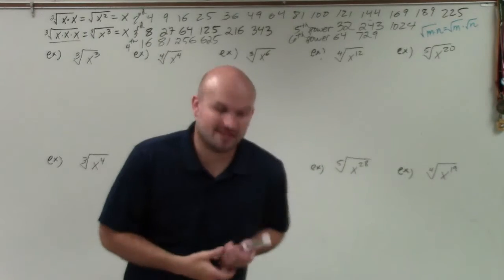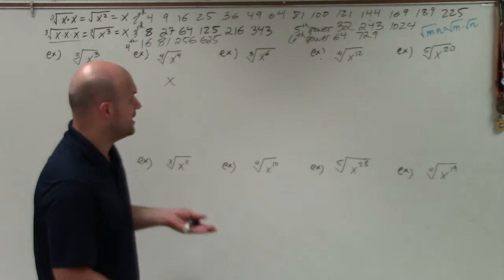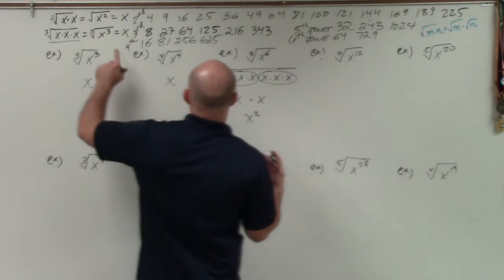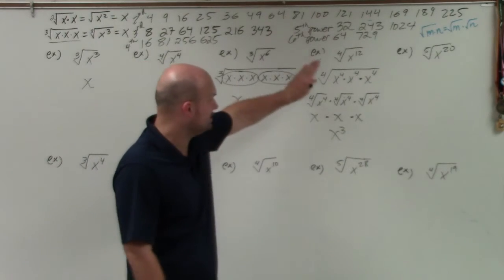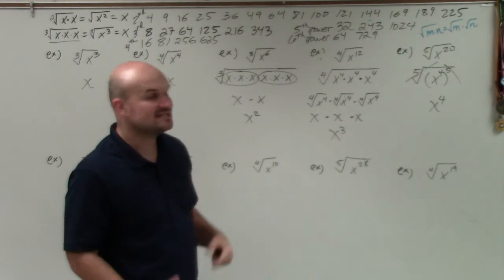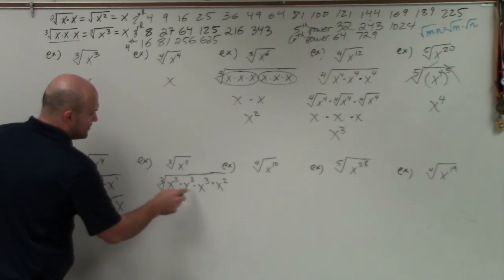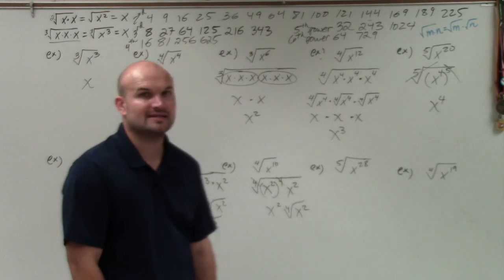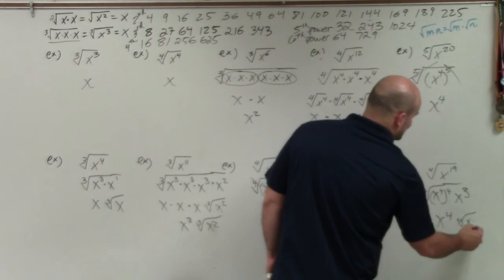Master Simplifying the higher root of an algebraic expression